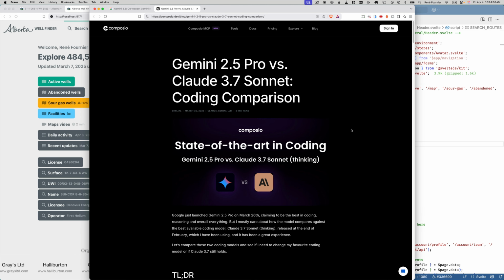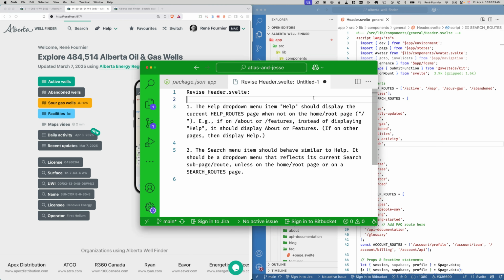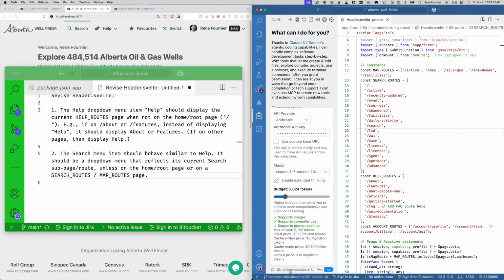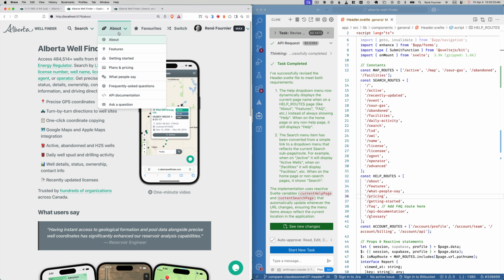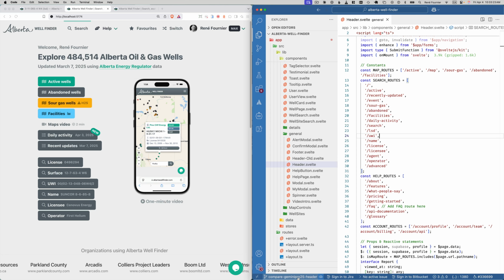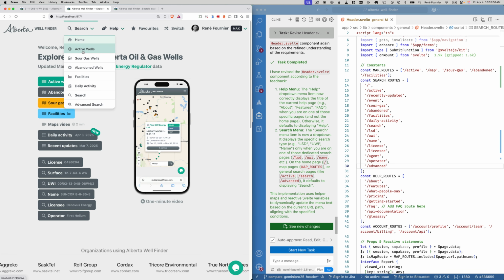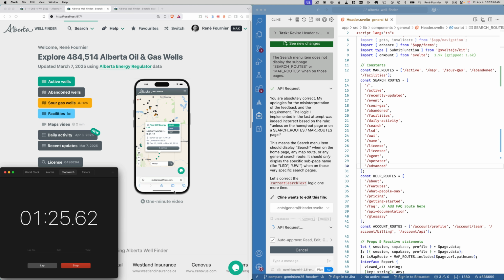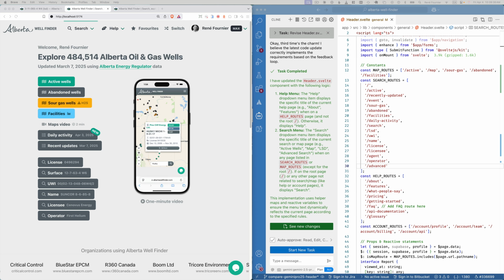🔥 Claude 3.7 Sonnet vs Gemini 2.5 Pro: REAL WORLD Coding Showdown! 🥊 (One-Shot Challenge) (004)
Watch as I put two of the most powerful AI coding assistants head-to-head in a real-world SvelteKit development challenge! In this video, I test Claude 3.7 Sonnet and Google's Gemini 2.5 Pro on a practical task: updating a dropdown menu in production code with minimal guidance. See which AI completes the task faster, which needs extra nudging, and learn valuable insights about working with AI coding assistants in 2025.

From menu component improvements to handling dynamic routes - discover how these advanced models perform on actual code from my production app. I share my workflow, prompting techniques, and honest assessment of their capabilities. Whether you're a developer looking to boost productivity or just curious about the state of AI coding in 2025, this video delivers practical knowledge you can apply immediately.